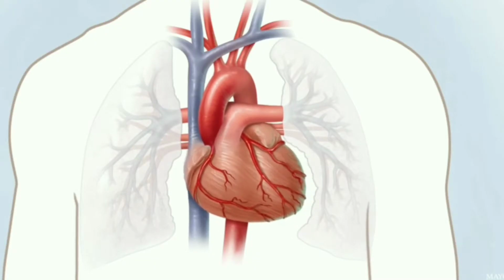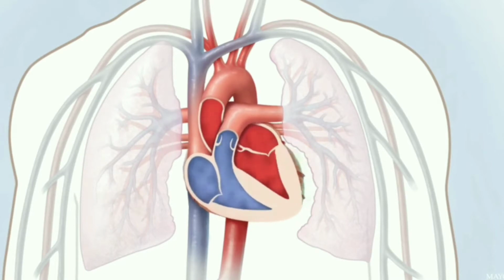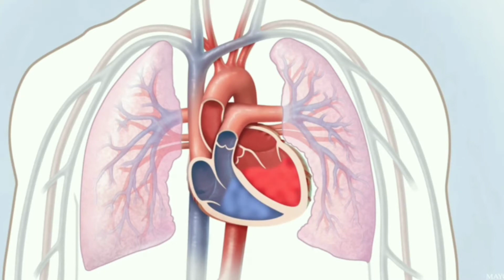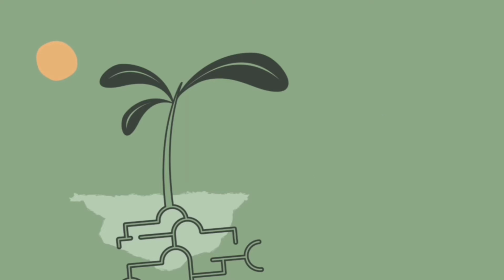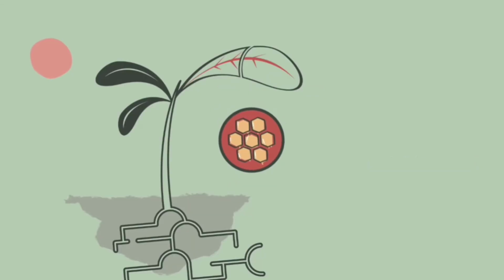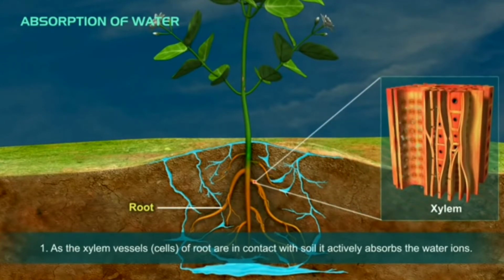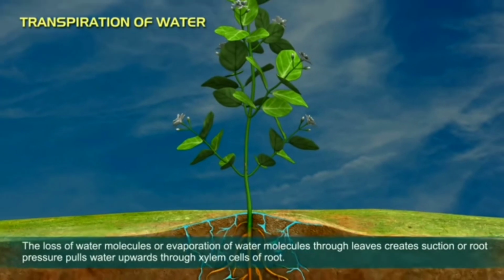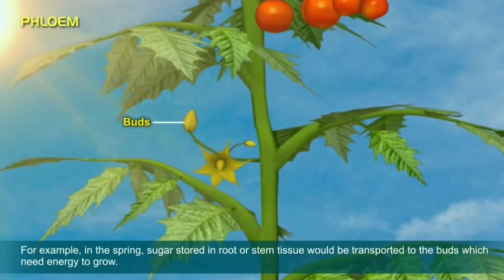Science seminar|peer group teaching|Aleena Thomas|Transportation in animals and plants| class 10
Hi!
This is Aleena. In this video I cover the topic of circulatory system or cardiovascular system along with transportation in plants. This is part of the science project for 10th graders. This is from the chapter "Life Process".